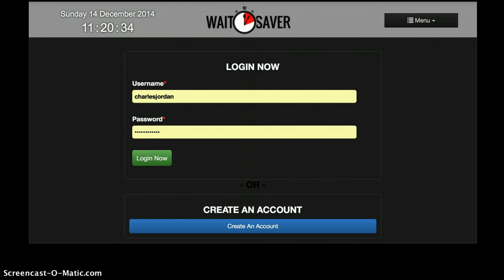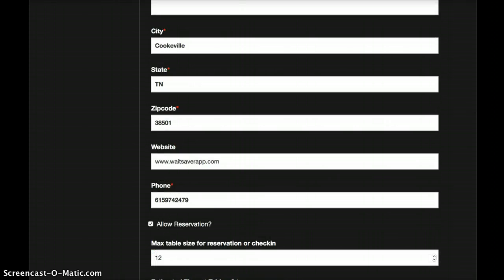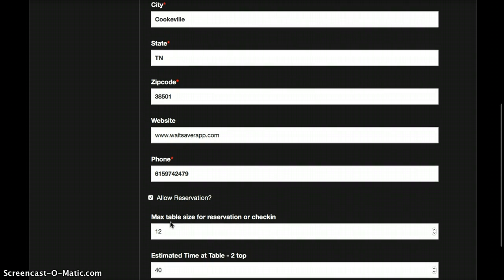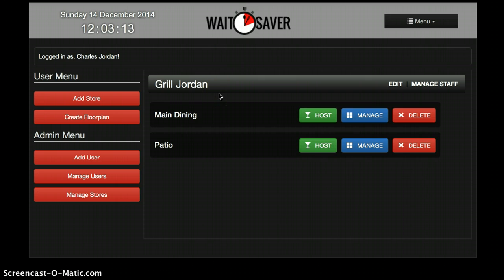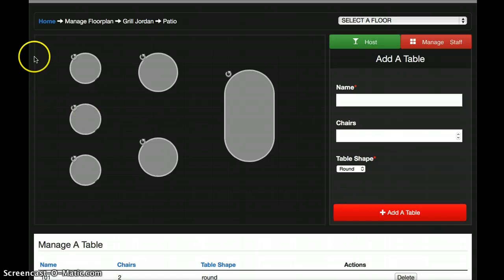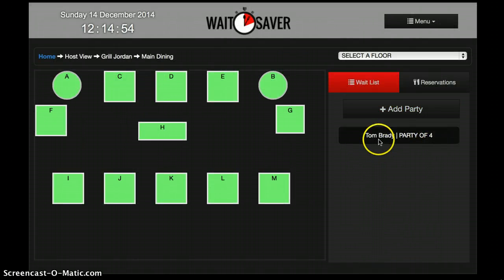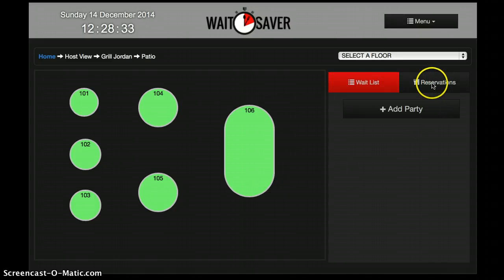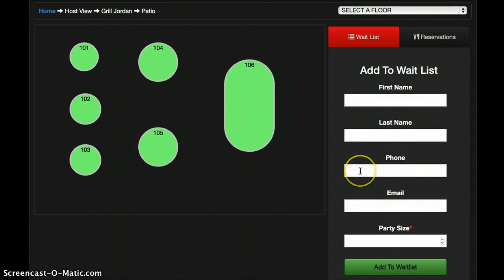Wait Saver Hosting System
With Wait Saver it is easier than ever to manage the front of house operations in your Restaurant. We provide you with top of the line hosting tech at the lowest prices in the market. With Wait Saver bring your restaurant into the New Generation.